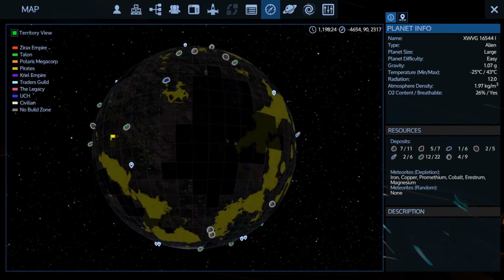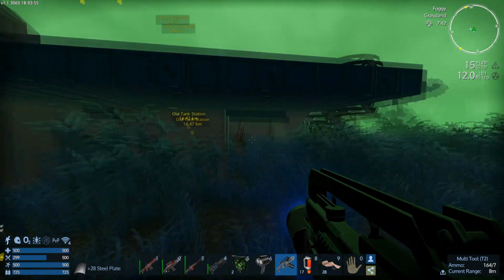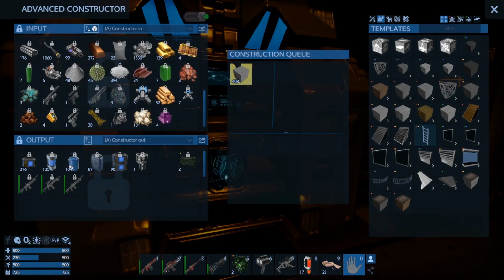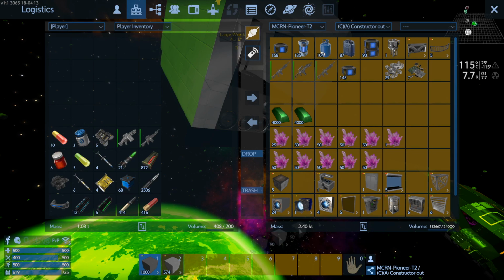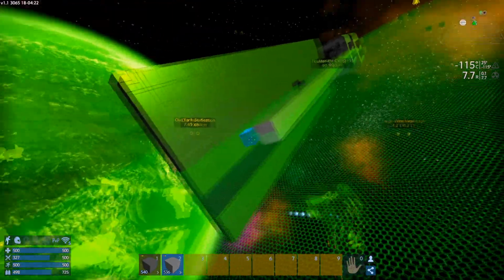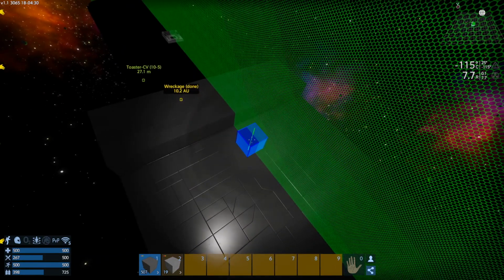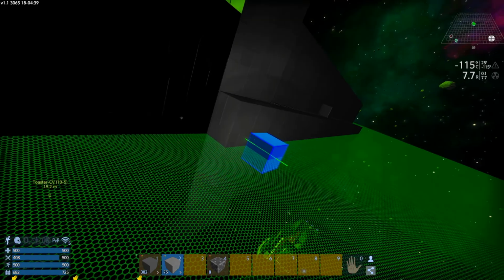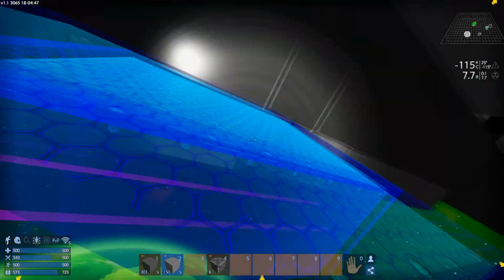Carrier Build Part 1 : Empyrion Galactic Survival 1.0 let's play : #33